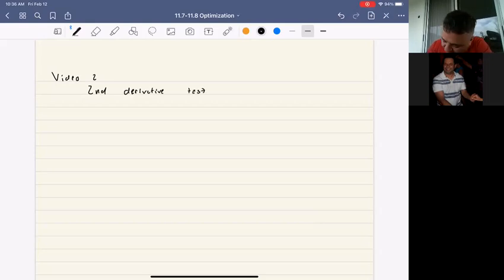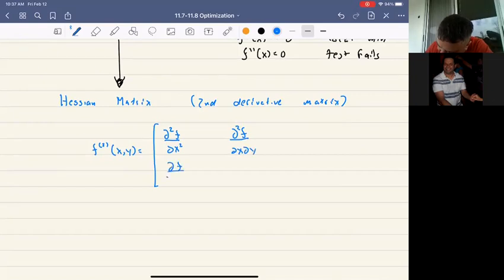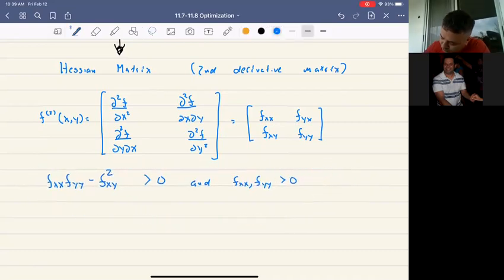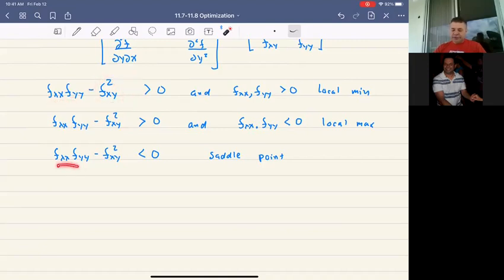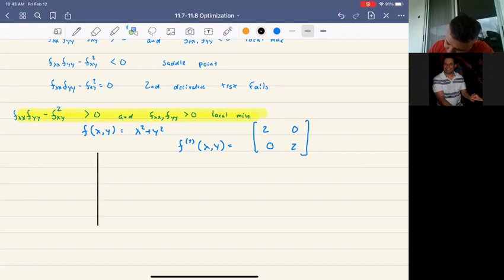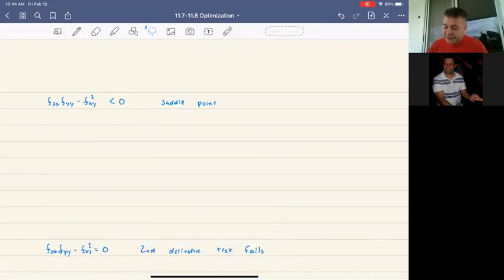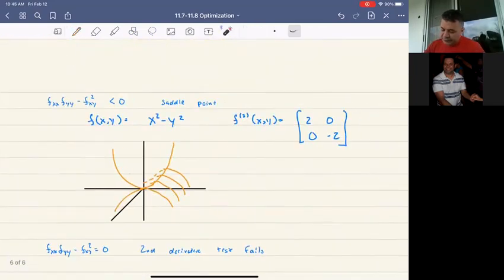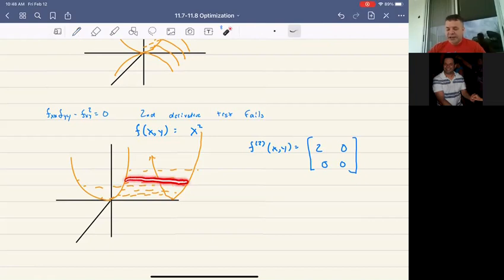11 7 Video 2